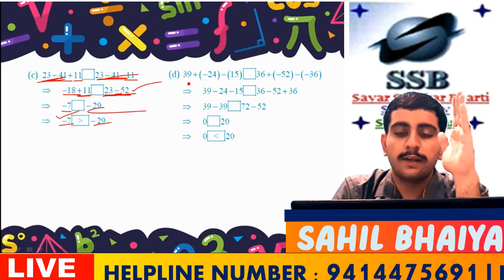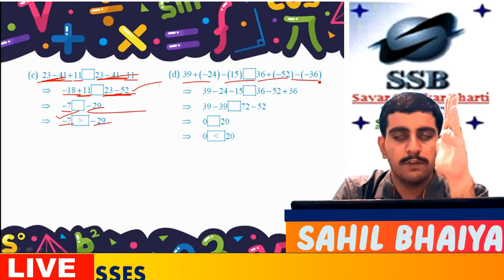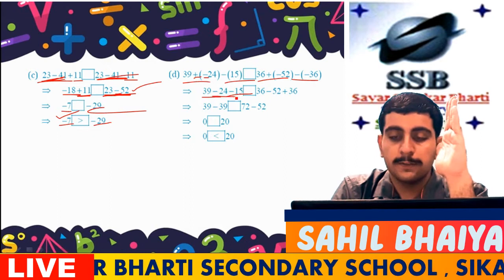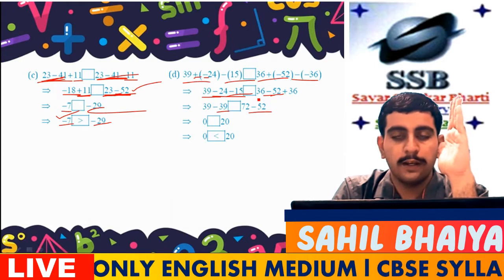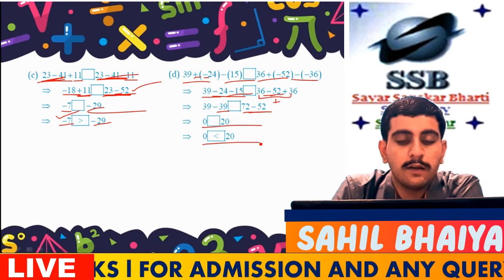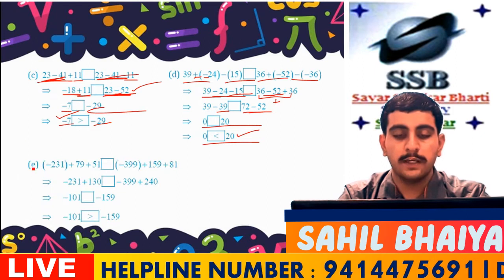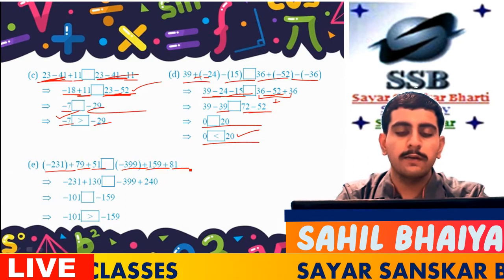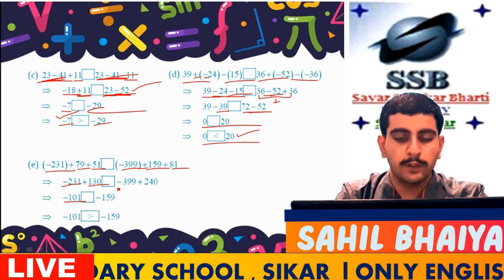Integers | Class 7 Maths Chapter 1 | Exercise 1.1 |Que. 9 and 10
Integers | Class 7 Maths Chapter 1 | NCERT MATHS |  Live Session - Academics Is Well On Its Away As Schools Have Completly Shifted to Online Teaching During this Quarantine Period, Sahil Bhaiya Will Help You Brush Up Your Knowledge On INTEGERS | Class 7 Maths Chapter 1, Through An Interactive - Live Session. Hope You Will Find This Video Helpful As This Video Gives Some Very Interesting Knowledge So You Don’t Get Bored!
Numbers Are The Mathematical Value That People Use To Count Different Objects. With Time, We Learned To Handle And Communicate Through Large Numbers And Even Started Expressing Them In Symbols. If You Dig A Bit Deeper, Then You Will Get To Know How Humans Put In Their Best Efforts To Develop This Branch Of Study. Now, These Numerals Are Also Used To Arrange Objects In A Specific Order And Distinguish The Large Collection From A Smaller One. All These Points Have Been Explored In This RBSE/CBSE/NCERT Class 7 Maths Chapter 1

✅ Click on this link to register for Sayar Sanskar Online Classroom for Free➡️